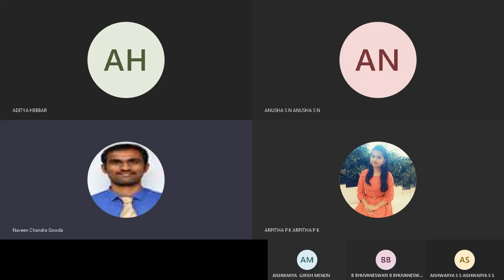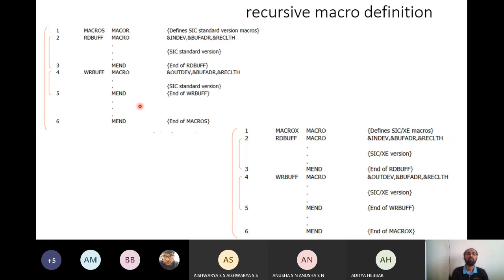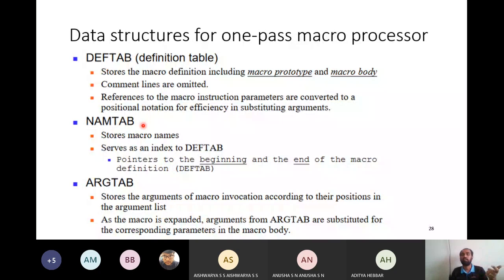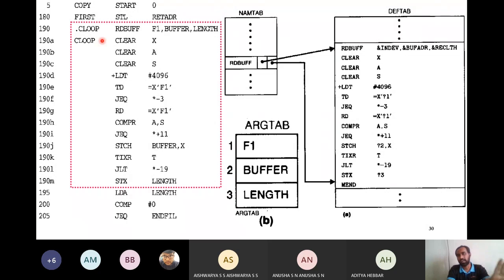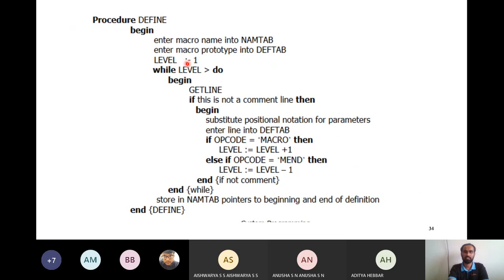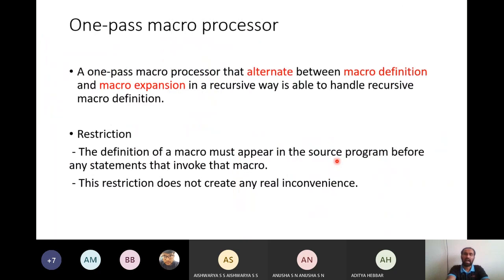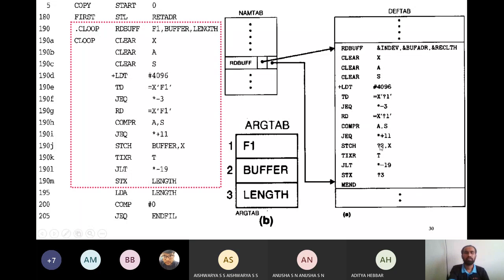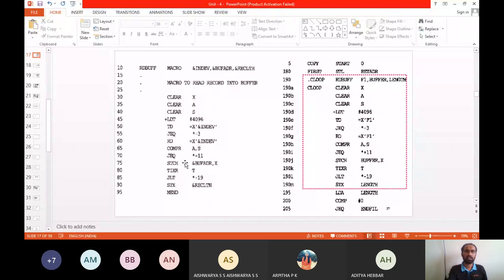Data Structures used by Macro Processor & Algorithms : System Software